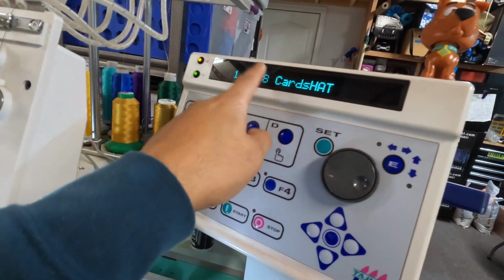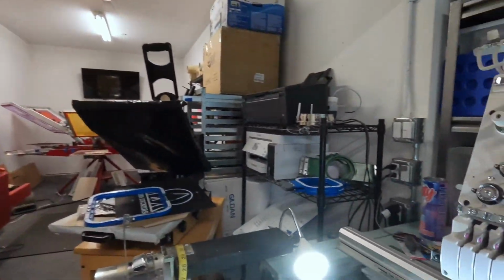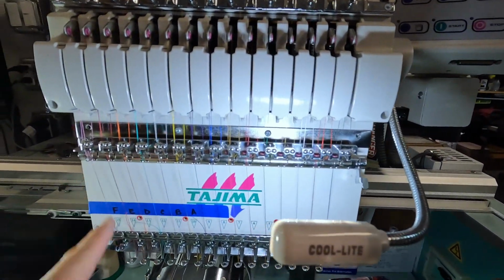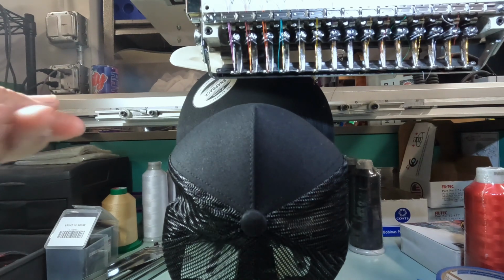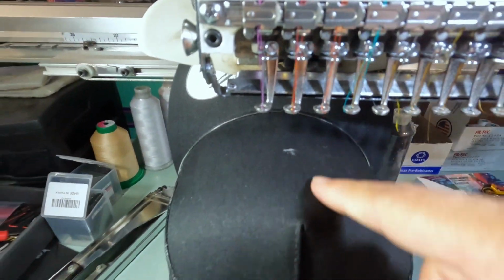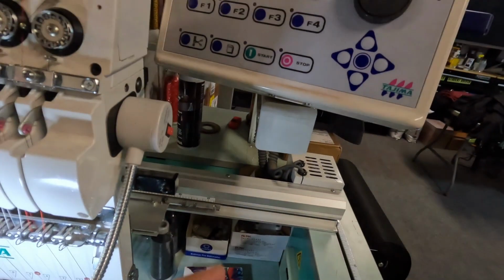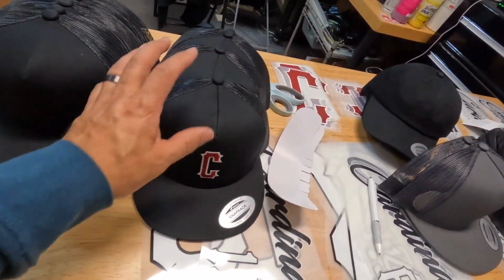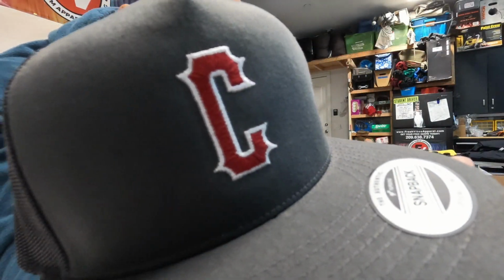KEEPING IT SIMPLE WITH EMBROIDERY - TYPICAL DAY IN THE SHOP (S:09/Vlog 025)